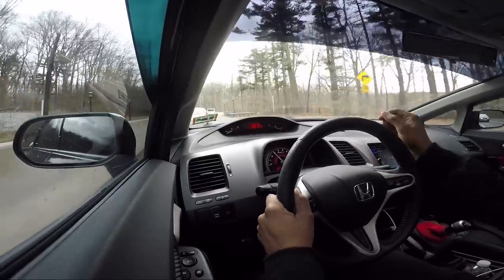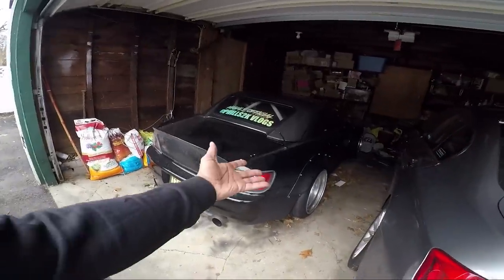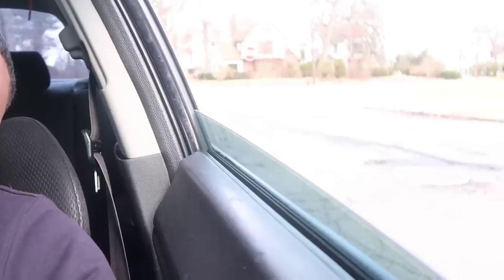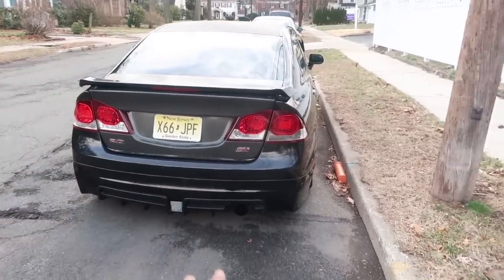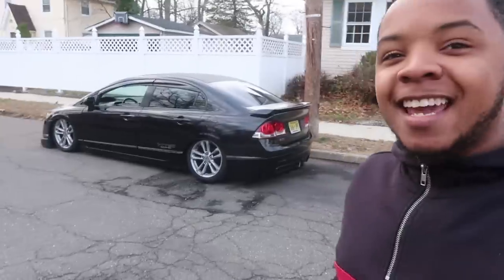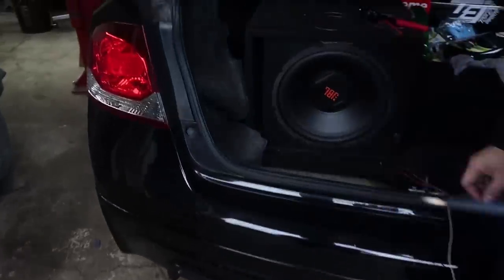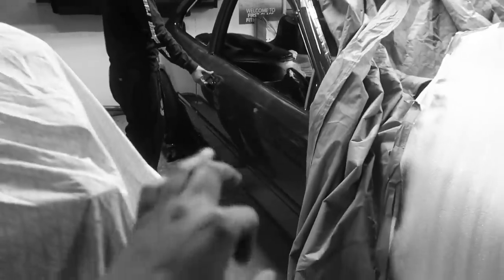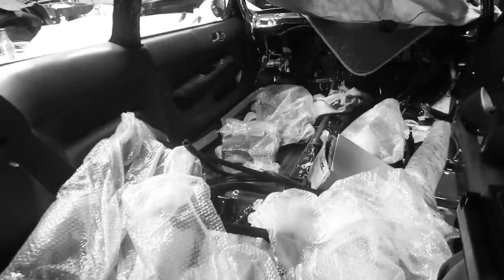FA5 AUTHENTIC MUGEN PARTS INSTALLED / K20 CIVIC EK BUILT FROM SCRATCH